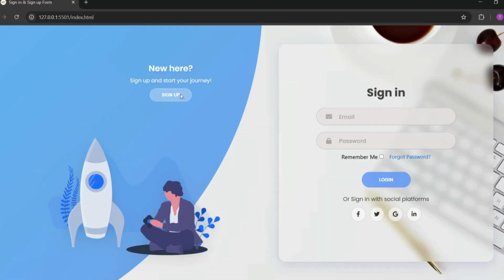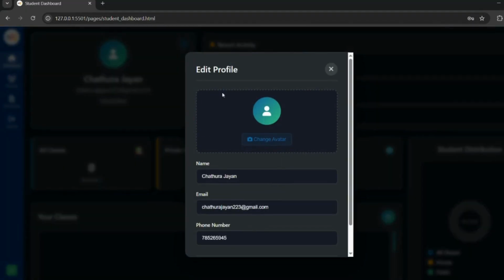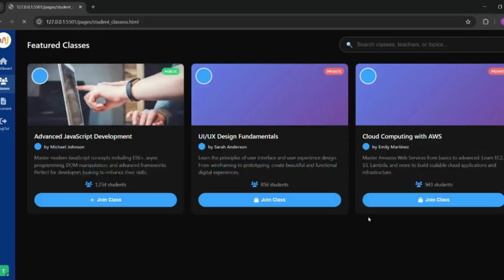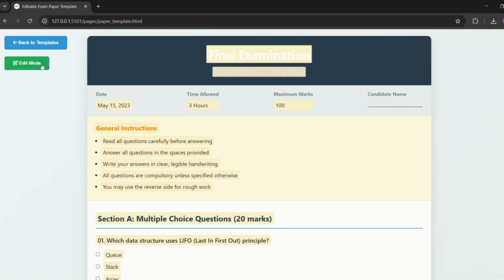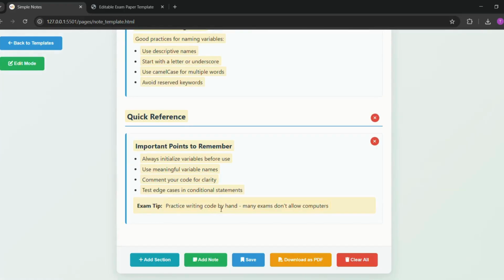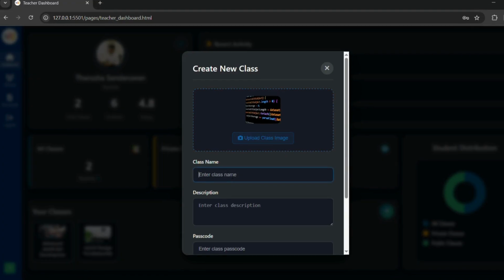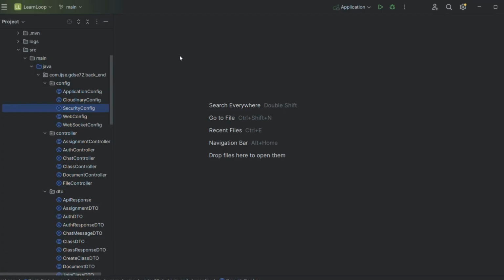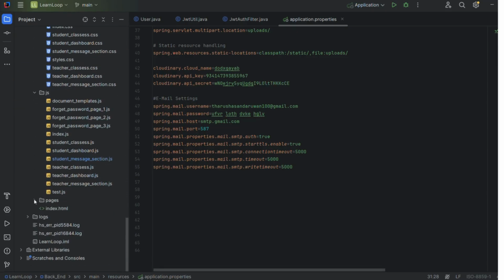Spring Boot Project - IJSE - GDSE72 - Galle- Tharusha Sandaruwan - 2nd Semester Final Project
LearnLoop is a comprehensive web-based Student Management System designed to streamline educational processes by enabling students and teachers to manage classes, assignments, notes, and communication in one unified platform. Built with Spring Boot for the backend and HTML, CSS, and JavaScript for the frontend, this system provides secure JWT-based authentication with role-based access control.

The system allows students to join classes, participate in real-time group discussions, submit assignments, and create custom templates for notes and exam papers with PDF export functionality. Teachers can create and manage classes with privacy settings, assign coursework with file uploads, and monitor student progress effectively.

Key features include secure user authentication, password reset functionality via email, file upload capabilities using Cloudinary integration, real-time communication, and a unique template creation system that supports multiple question types for educational content creation.